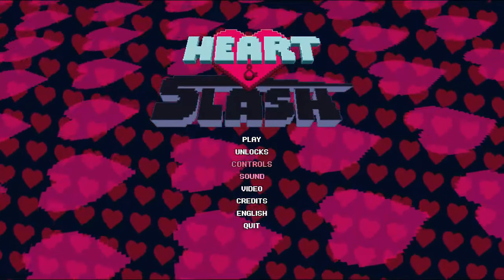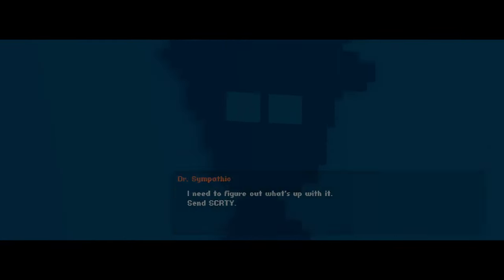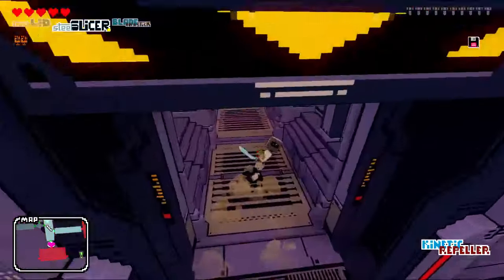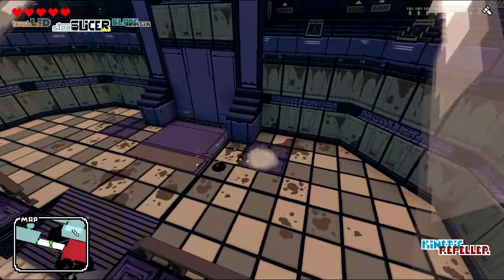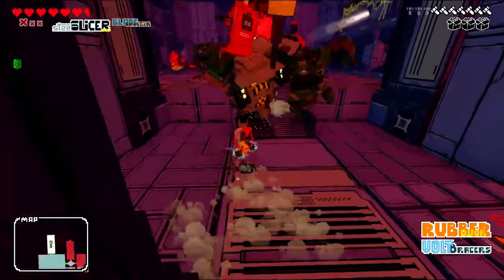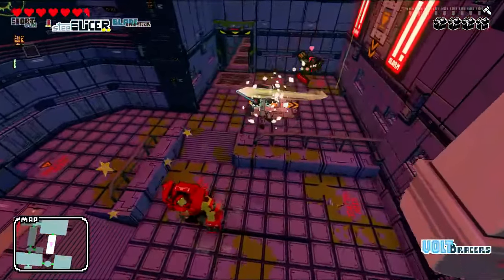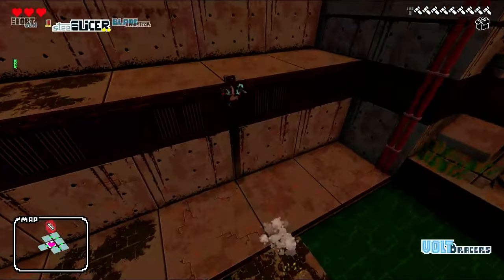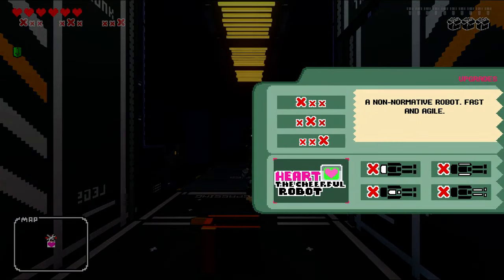Heart&Slash 1/2:The Backlog Game 3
Heart&Slash is a roguelike character action game I REALLY LIKE THE FIRST LEVEL OF! The mechanics are pretty solid too. The back levels just REALLY FALL APART to the point I can't recommend it!
It does prove a game like this *could be done* though and that's pretty huge.

THE BACKLOG is just what it sounds like
Getting through 28 games in 30 days as part of my "oh hey I'm trying to do this for a living now" thing.